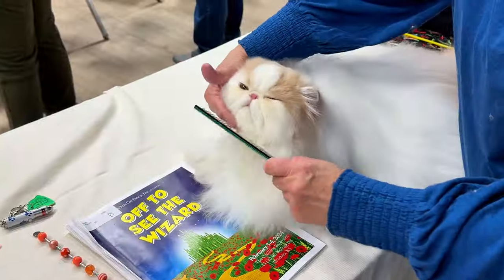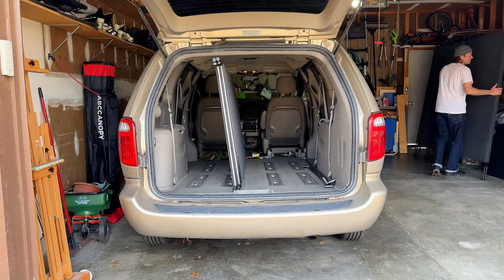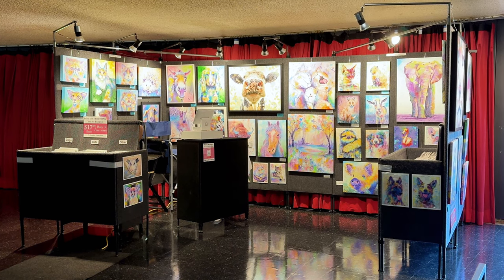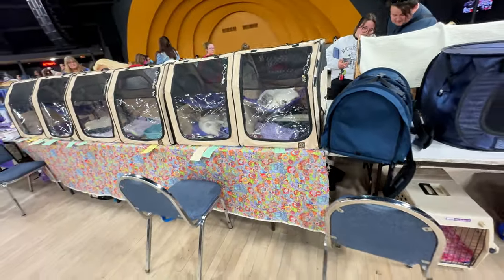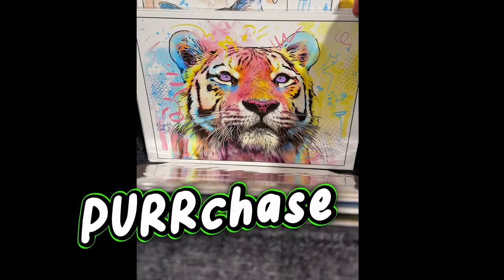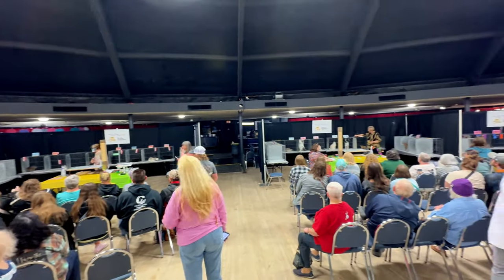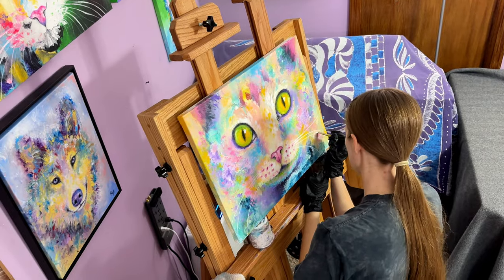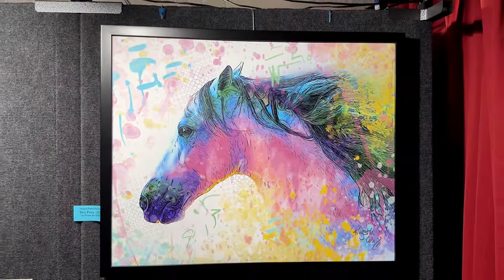Wichita Cat Show Art Exhibit - Watch Right Meow 😸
This is the cutest cat art vlog ever!! See my animal art exhibit at the Wichita Cat Show at the Cotillion in Wichita, Kansas. It is a cat fanciers association cat show. This event is the first weekend in February each year. I love setting up my art fair booth at the CFA cat show! It's so much fun, and there are SO MANY fluffy cats, plus a cat art show!

Watch my cat art video for a tour of the Wichita cat fanciers association cat show in 2024 and for a behind the scenes look at what it is like setting up an art booth for an art exhibition at a cat show. If you like cats then you should definitely go to a cat fancy cat show, lots of cute cats!! Watch right meow :)

About me – I'm a full-time animal artist and art vlogger. I've painted over 300 different animals. That said, I consider myself more of a cat artist than anything else, because cats are my favorite subject to paint! I make animal paintings in acrylics using rainbow colors to show the animal's soul and the joy they bring into the world.

Other videos you might like